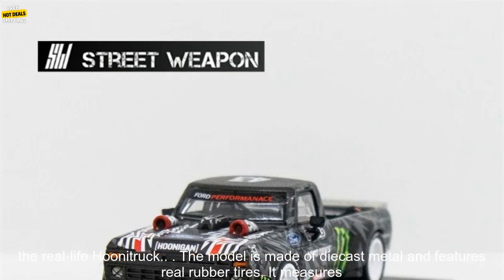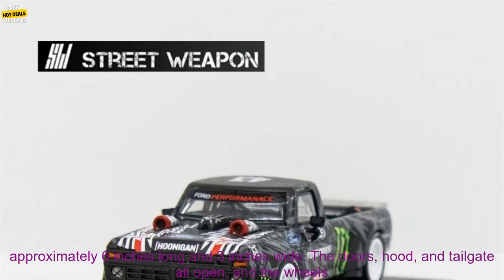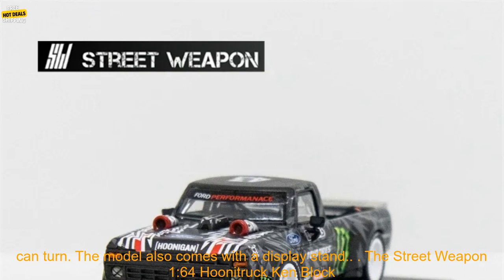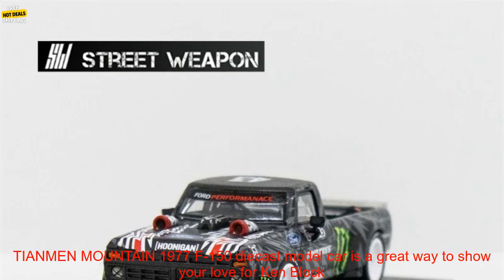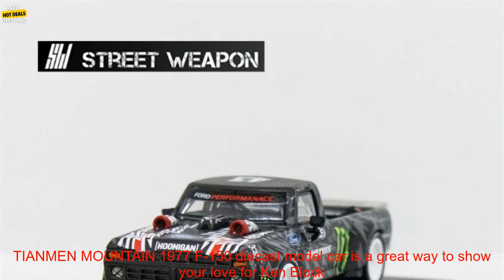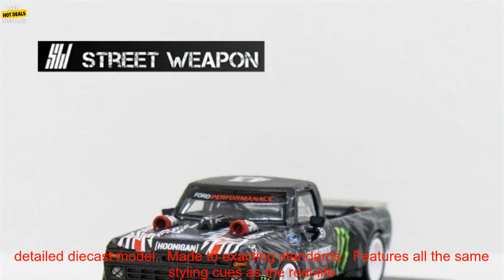1005005574644487 Street Weapon 1 64 Hoonitruck Ken block TIANMEN MOUNTAIN 1977 F 150 Di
The product is loved by young people, have you tried it yet?
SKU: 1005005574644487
Street Weapon 1:64 Hoonitruck Ken block TIANMEN MOUNTAIN 1977 F-150 Diecast Model Car
**Street Weapon 1:64 Hoonitruck Ken Block TIANMEN MOUNTAIN 1977 F-150 Diecast Model Car Review**

The Street Weapon 1:64 Hoonitruck Ken Block TIANMEN MOUNTAIN 1977 F-150 diecast model car is a must-have for any fan of Ken Block or the Gymkhana series. This highly detailed diecast model is made to exacting standards and features all the same styling cues as the real-life Hoonitruck.

The model is made of diecast metal and features real rubber tires. It measures approximately 6 inches long and 3 inches wide. The doors, hood, and tailgate all open, and the wheels can turn. The model also comes with a display stand.

The Street Weapon 1:64 Hoonitruck Ken Block TIANMEN MOUNTAIN 1977 F-150 diecast model car is a great way to show your love for Ken Block and the Gymkhana series. It's also a great gift for any car enthusiast.

**Pros:**

* Highly detailed diecast model
* Made to exacting standards
* Features all the same styling cues as the real-life Hoonitruck
* Doors, hood, and tailgate all open
* Wheels can turn
* Comes with a display stand

**Cons:**

* No price mentioned
* No place to buy mentioned
* No purchase link mentioned
1:64, Hoonitruck, Ken block, TIANMEN MOUNTAIN, 1977, F-150, Diecast, Model, Car

For Your Information: This video is solely for general knowledge. It's not a replacement for professional advice. Before making any decisions, consult with a qualified professional. I utilize AI to review products in a fair and unbiased manner. I don't promote or guarantee the quality of any product or service shown.